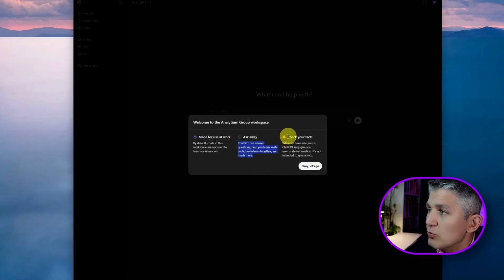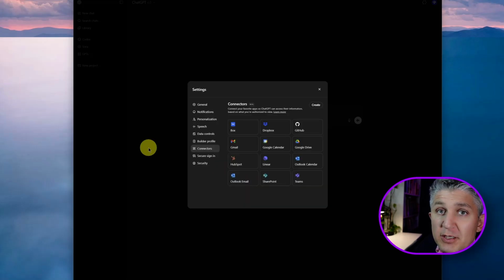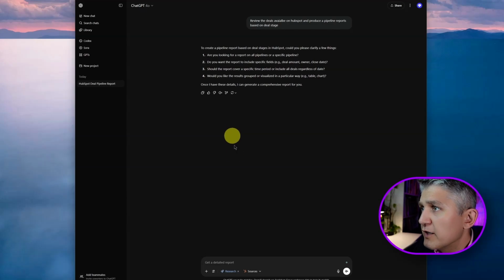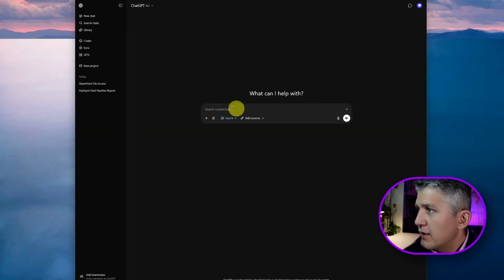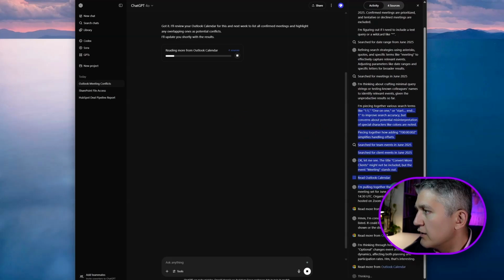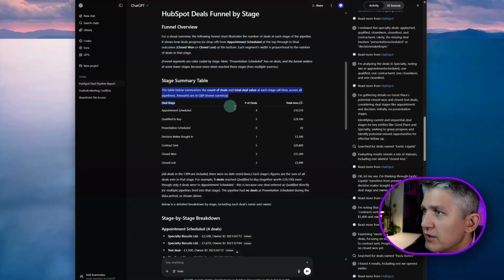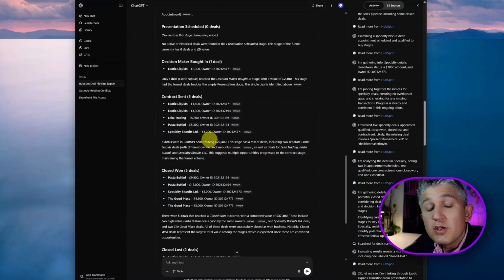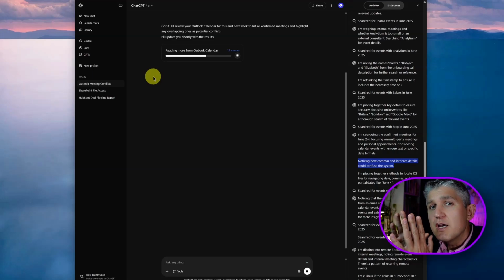Unlocking the Power of ChatGPT Business: A Deep Dive into Private Data Access & Live Demo!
In this practical walkthrough, I’ll show you how to use new ChatGPT Business features—specifically Connectors and Deep Research mode—to automatically pull insights from tools like HubSpot and Outlook Calendar, saving hours of admin and decision-making time.

This isn’t hype. It’s a step-by-step demo designed for busy small and medium business owners, managers, and non-technical teams looking to do more with less using real AI.

✅ In this video, you’ll learn:
How to connect ChatGPT to HubSpot to generate sales pipeline reports in seconds.

How to review meeting conflicts and action items using your Outlook Calendar.

How to activate Deep Research mode to synthesise CRM and calendar data—no spreadsheets, no manual summaries.

This video is ideal if you're:
A business owner drowning in manual follow-ups or scattered deal data.
A manager juggling meetings and trying to keep your team aligned.
A technical lead or ops manager curious how to plug AI into your business stack without writing code.

We’re entering a new era of work—where your AI can actually understand your business.
With ChatGPT's new enterprise tools, you no longer need to upload files or copy-paste meeting notes. Instead, you ask questions like:

“What deals over £10k are stalled this quarter?”
“Who am I meeting next week, and are there any conflicts?”
And ChatGPT will respond with source-linked summaries pulled directly from your connected systems.

This channel is dedicated to helping business leaders and operators unlock real value with agentic AI tools—not trends, not hype. Every week, we share:
Tool breakdowns
Live use cases
AI agent walkthroughs
No-code automation playbooks